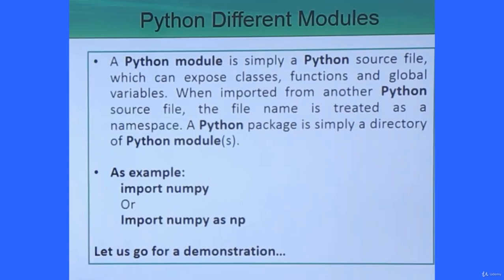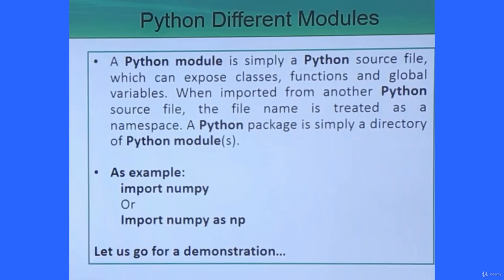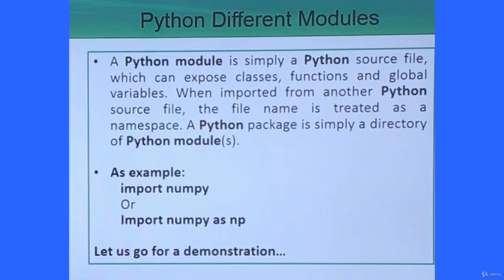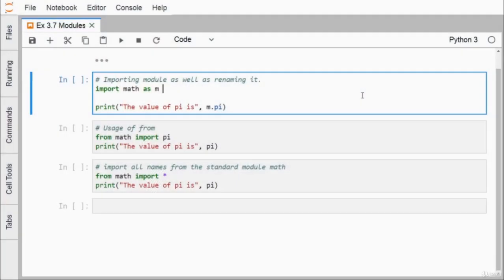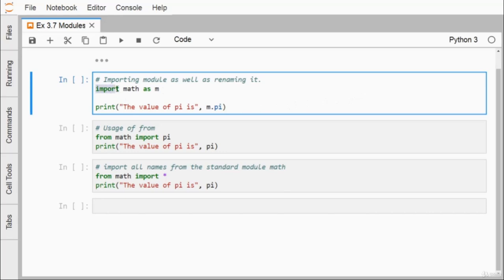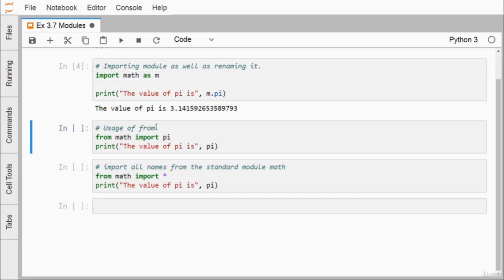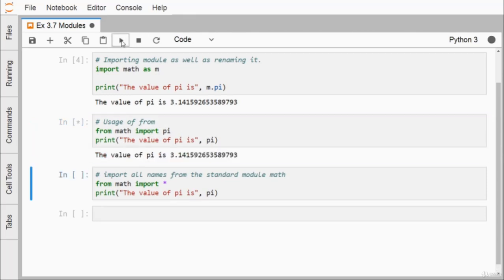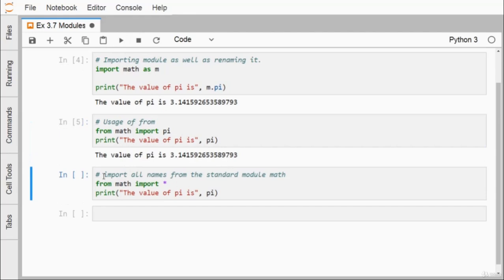9 Tutorial 9 Python Different Modules